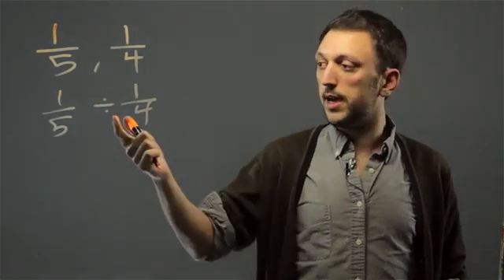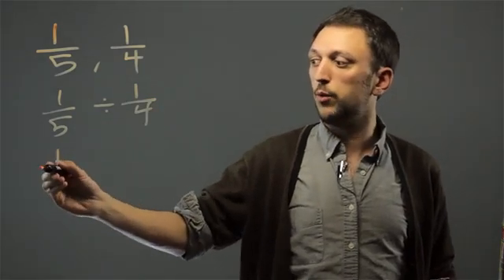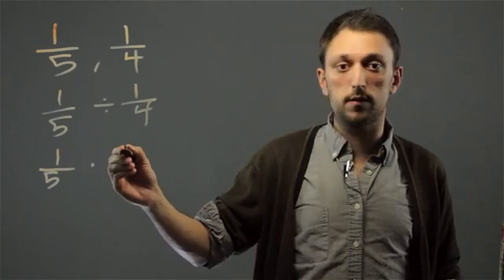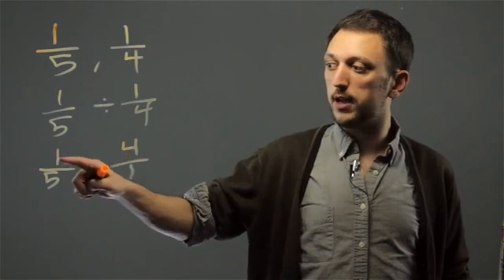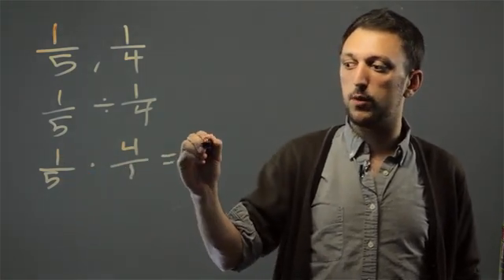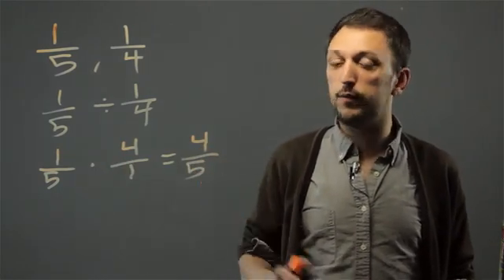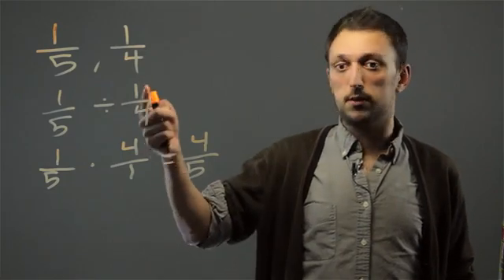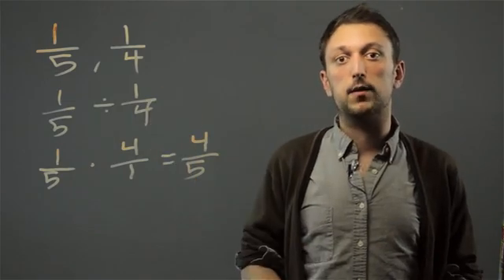How to Divide Simple Fractions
How to Divide Simple Fractions. Part of the series: Fractions, Percents & Other Calculations. Dividing simple fractions will use the rules of flipping and multiplying. Divide simple fractions with help from a high school math tutor in this free video clip.